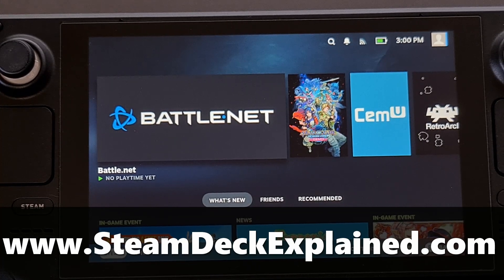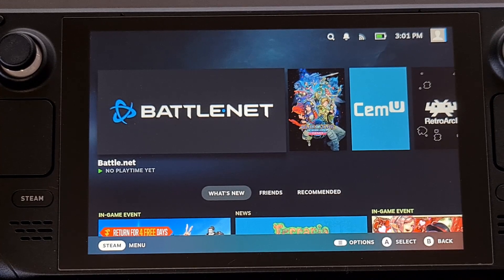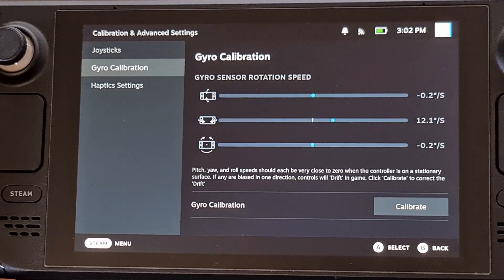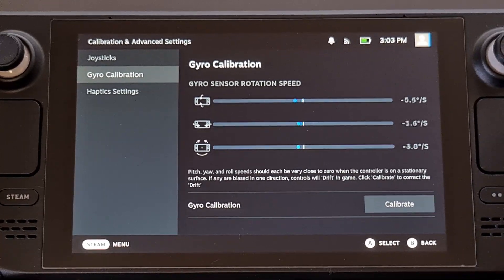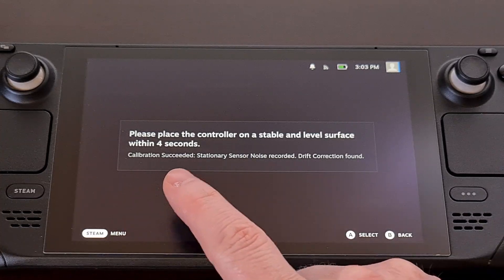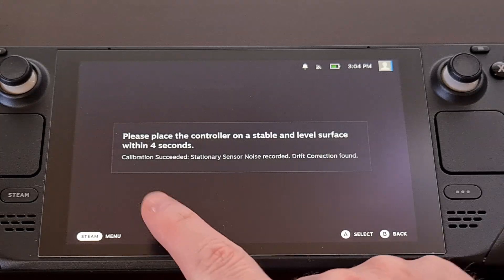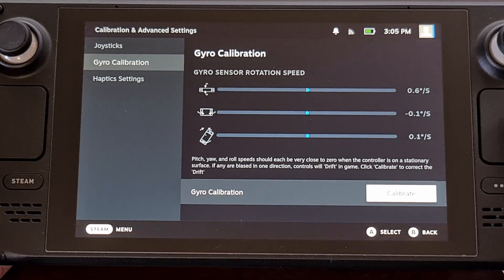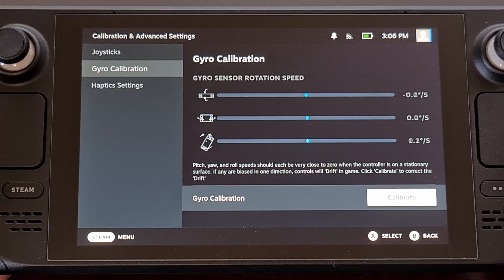How to Calibrate the Gyroscope Sensor on the Steam Deck?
Written Tutorial
coming soon :)

Summary
Whether you love it or hate it, the Steam Deck has a built-in sensor that feeds the software data based on the movement and orientation of the device.

And while few of you are likely to be using motion controls in every game, it can be helpful to help zero into an enemy while aiming in a first-person style game.

But sometimes that data ends up to be less accurate than it could be.
Thankfully Valve has a feature in Steam OS that will help you to calibrate the gyro sensor inside of the Steam Deck.

We can find this by pressing the Steam button on the left side of the deck, here.
Then selecting the Settings menu.
From here, scroll down again so that we can see the Controller menu.
And now you will have access to the Calibration and Advanced Settings software.

Let's select the Gyro Calibration feature on the left-side of the screen here.
And right off the bat you should be able to check the status of your Steam Deck gyroscope.

The pitch, yaw, and roll data will be reflected on-screen and you will be able to monitor it while moving the Deck around.
This is also a way to double-check to see if your device has any drift-related issues.

But even if you haven't noticed any issues, it's likely a good idea to tap the Calibrate button right here.
Doing so will begin the Steam Deck gyroscope calibration process so be ready for it.
Once it begins, you'll have 4 seconds to set down the Steam Deck on a flat surface.

Let's go ahead and calibrate this device right here.

Now that the software has finished its calibration tests, we can check to see if things are actually fixed.
If you noticed the drift issue from this raw data page, it should be easy to spot it has been fixed.

But if you first realized there was a gyro issue in a specific game, then go ahead and load one up and give it a test.
If you're still having gyroscropic related issues then it may end up being hardware related.

I would then try to re-image the Steam Deck before contacting support at Valve in hopes that they have a fix available to you.
They will likely initiate an RMA if it's still under warranty but they also have a repair service that you could hire.